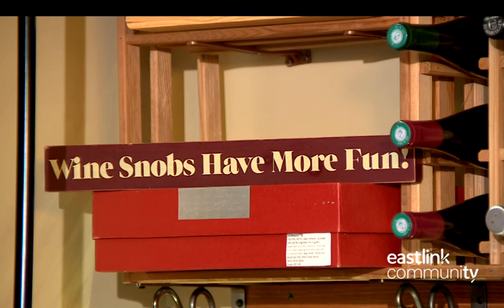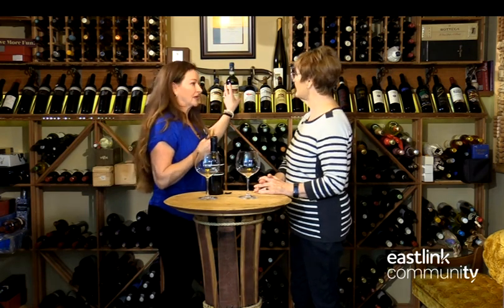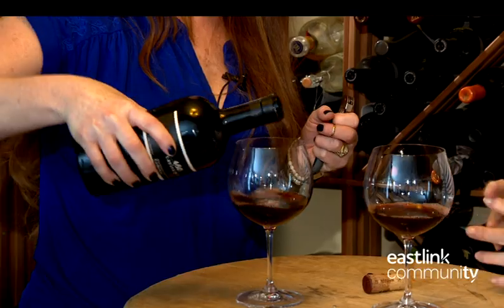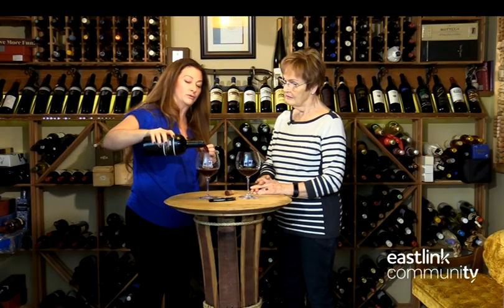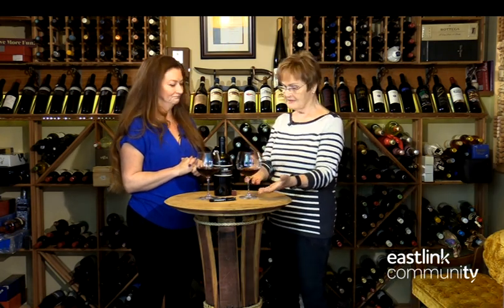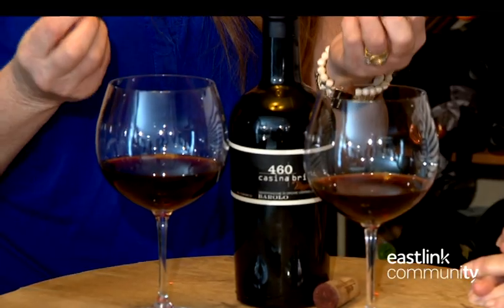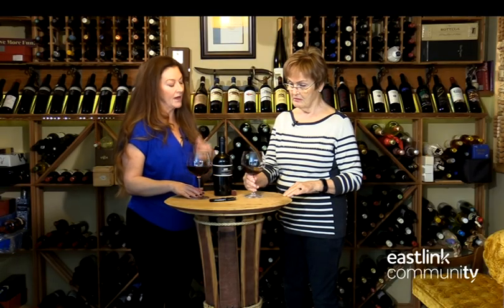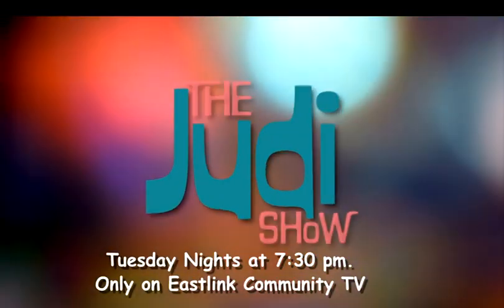The Judi Show with Heather Downey.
Judi visits sommelier Heather Downey to learn more about picking out and appreciating wine.  Catch "The Judi Show" every Tuesday night at 7:30 pm on Eastlink Community TV.